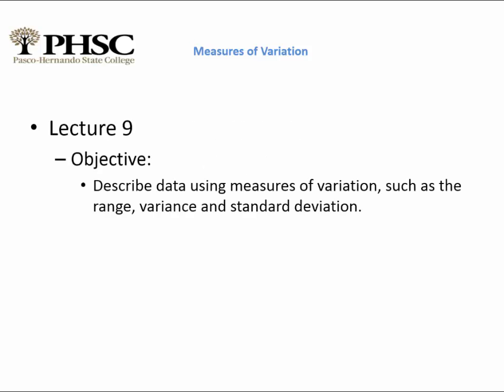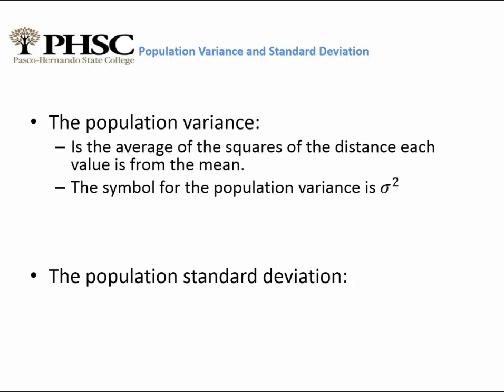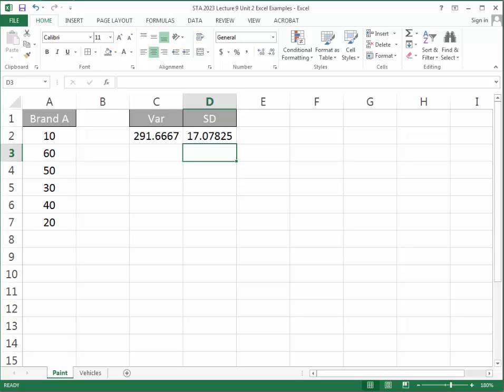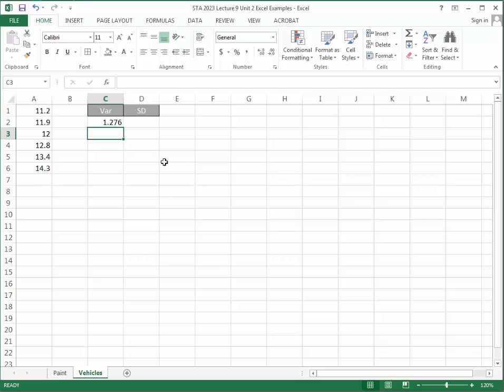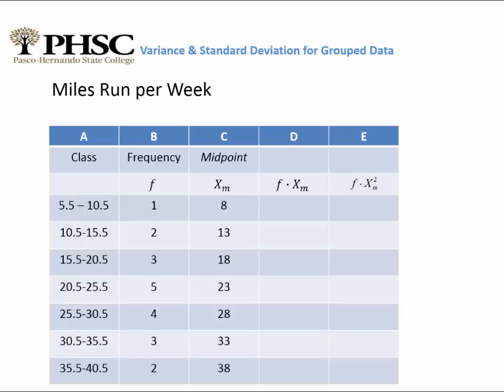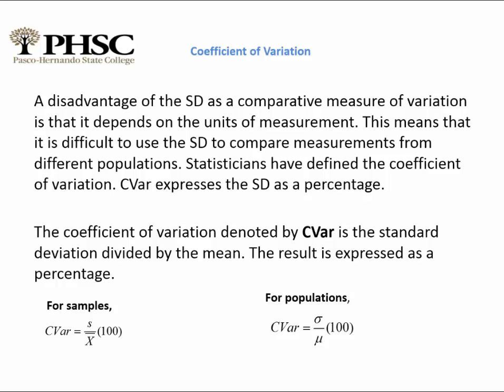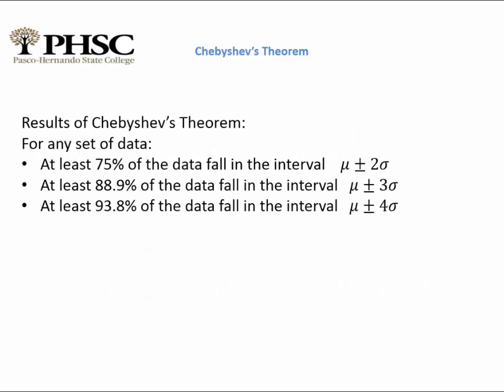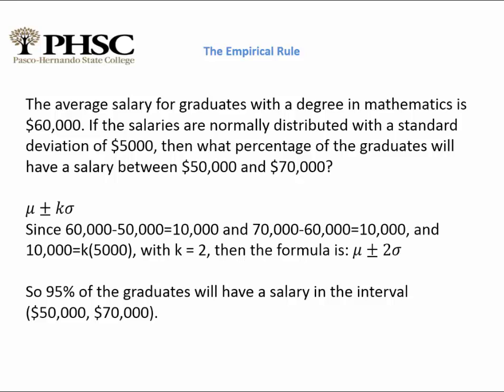STA 2023 Lecture 9 Unit 2